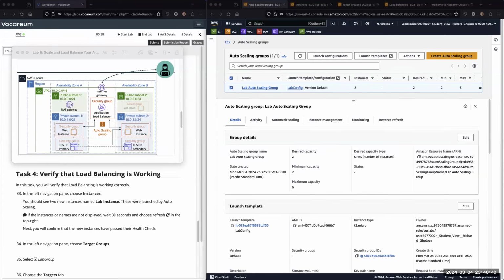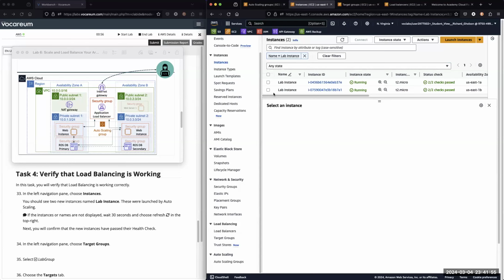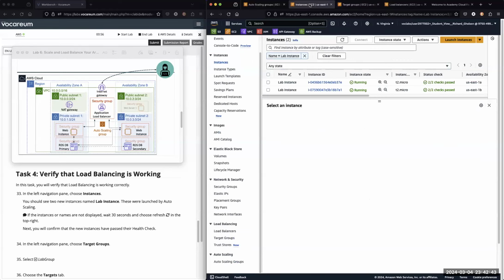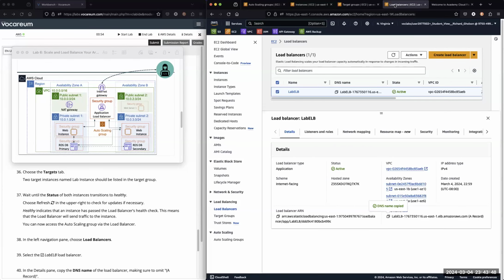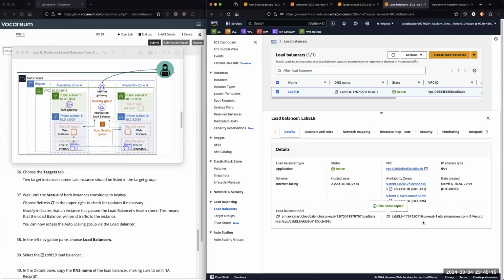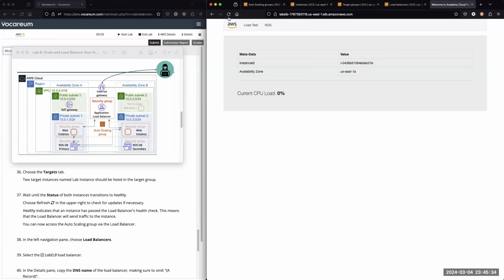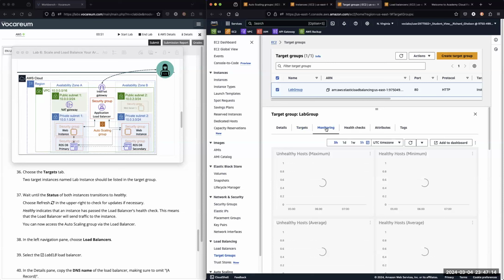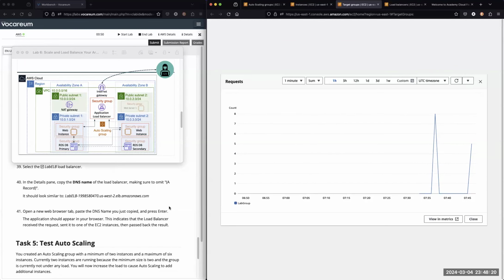ACF Lab 6 Task 4